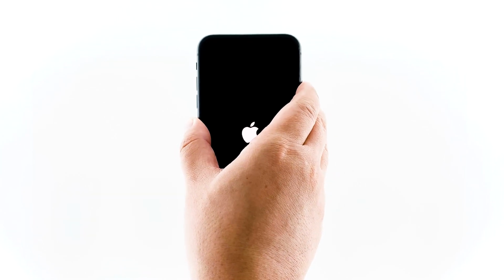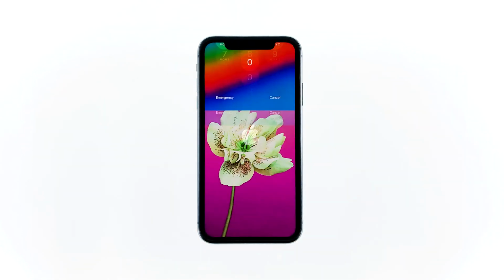How To Fix An iPhone That's Stuck On A Black Screen After iOS 13.5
Shortly after the iOS 13.5 update, some iPhone units got stuck on a black screen and would no longer respond nor turn on. Most of the time, this is just a minor problem with the firmware as long as it's not caused by a physical or liquid damage. Watch the video to learn how to fix it.